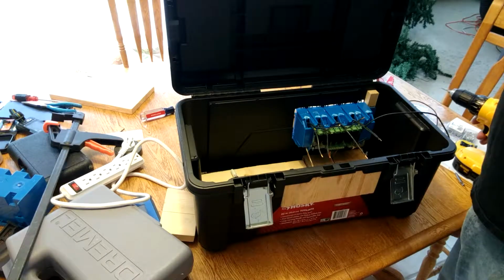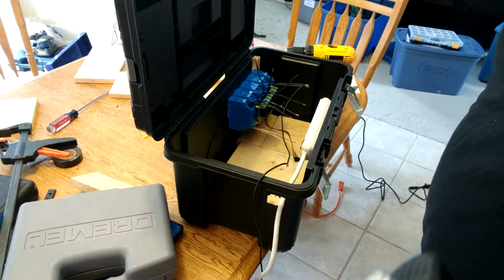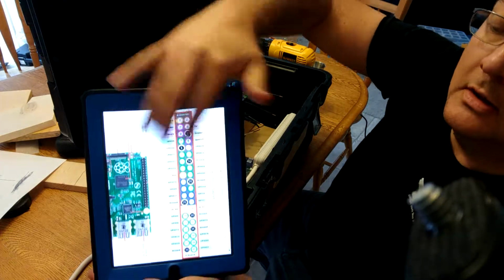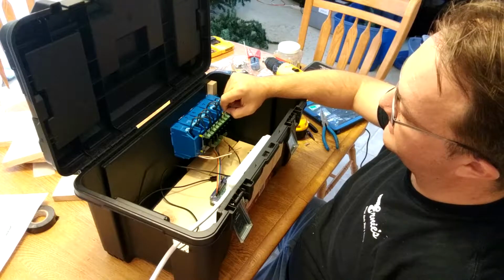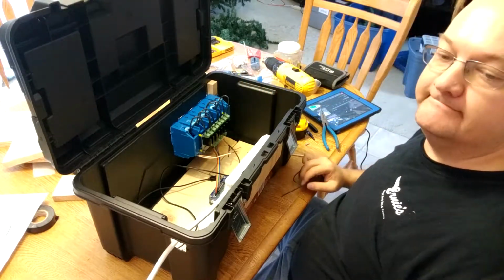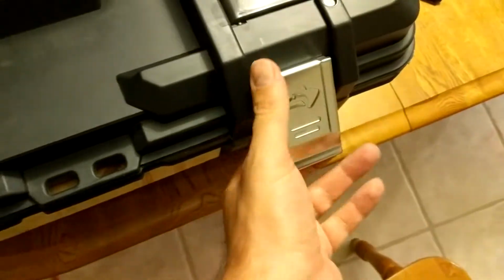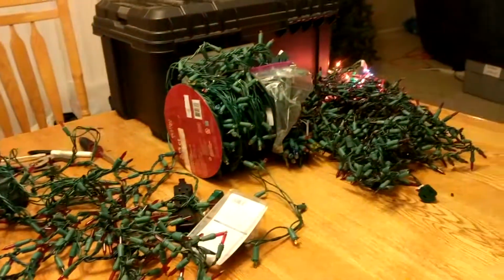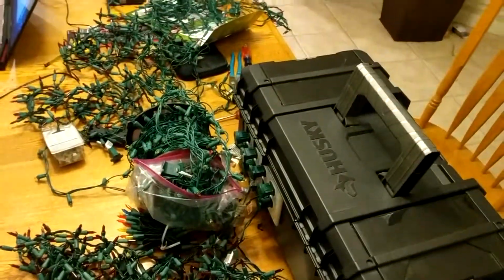Christmas Tree Pi Project (EP03) - It's Alive!!!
The following instructional video is for the Bytes Of Pi ChristmasTreePi project.  This series of videos is to help educators and students build and program their own ChristmasTreePi project.

This video wraps up the physical build by mounting the eletronics and running through a quick python light demo.

Warning!  This project involves live electricity which can be lethal if not done properly.  I have suggestions for educators to ensure their project is protected against student tampering.  Students who wish to do this at home should be supervised by a knowledgable adult.

Instructables Raspberry Pi Christmas Tree Light Show: Osprey22 provided the initial inspiration for the project with this How-To DIY video for Raspberry Pi and Christmas tree light show.

Dee Higginbotham: I drew most of the design ideas and inspiration from this gentleman who put together this DIY list of videos. The goals of our projects are different as his is for personal yard use while this project is focused on portability and programming.

for use of "Creative Minds" intro/outro music